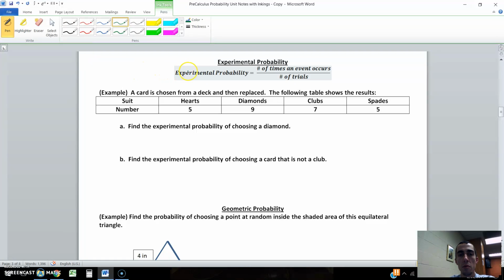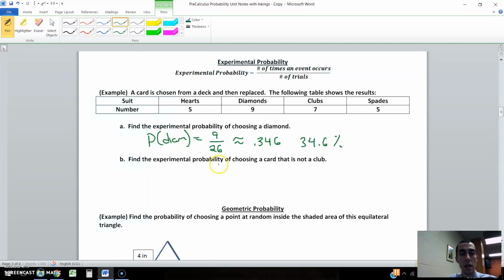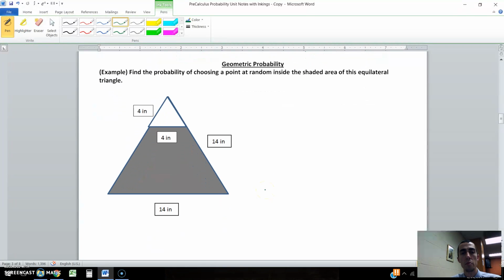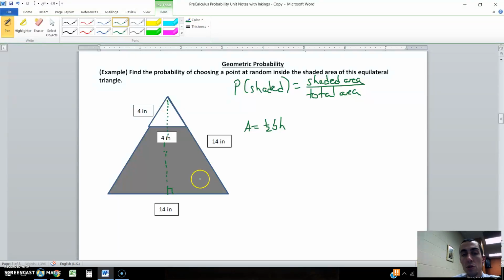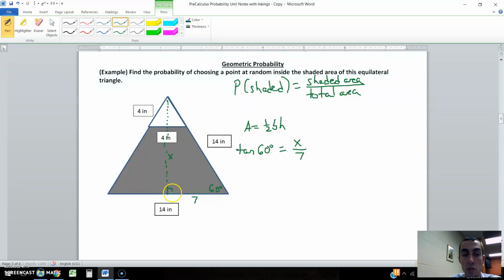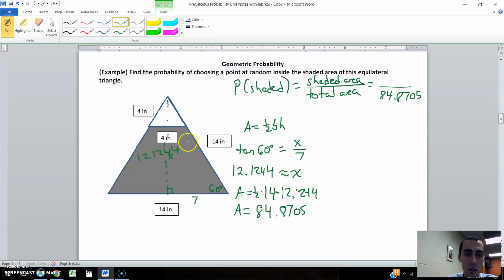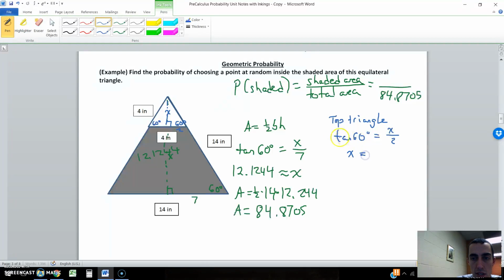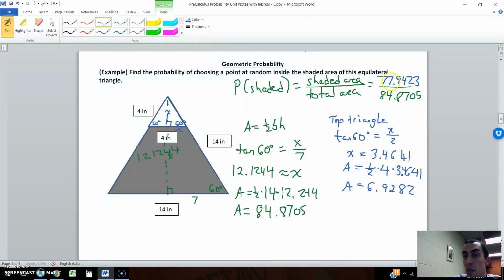Probability Unit Lesson 2 Probability Video